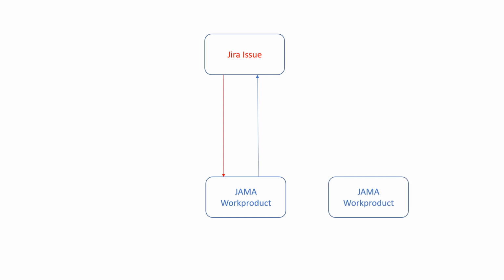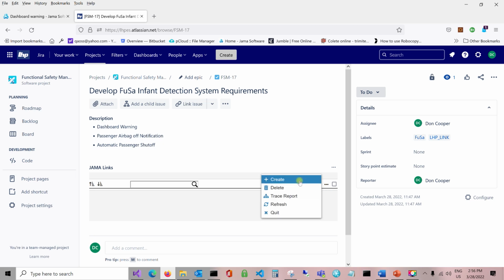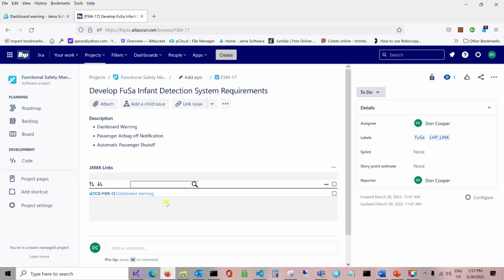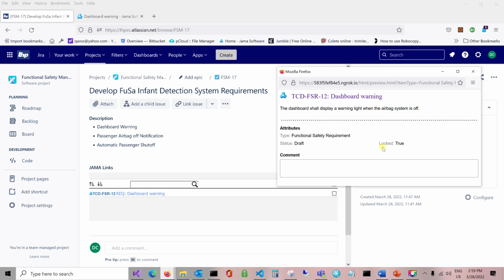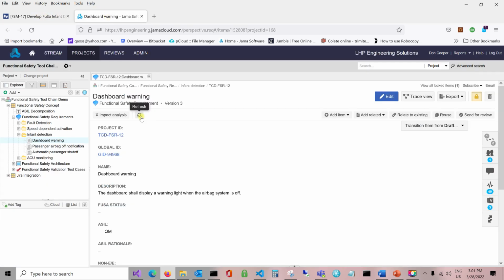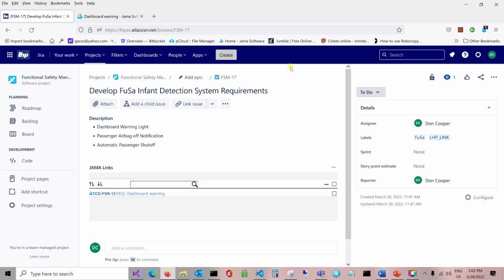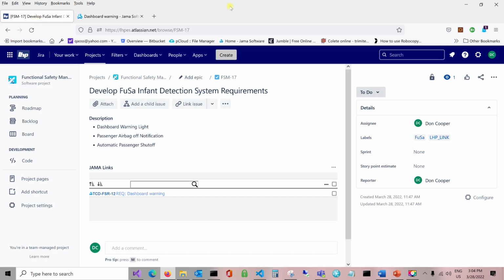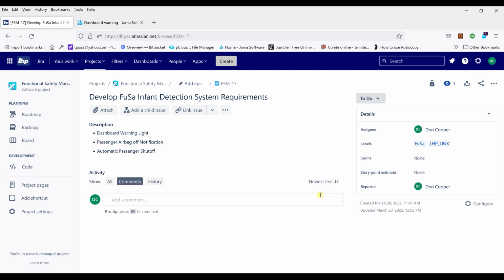LHP Link Demo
Demonstration of Jira-Jama Integration built by Don Cooper 2022